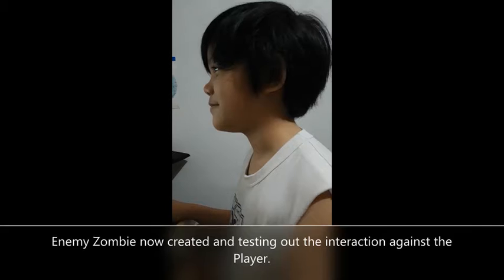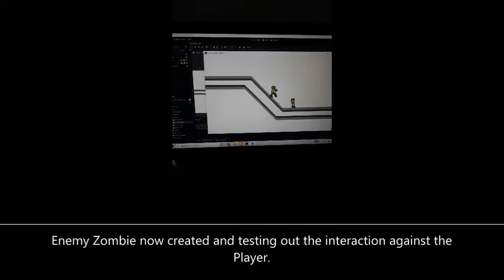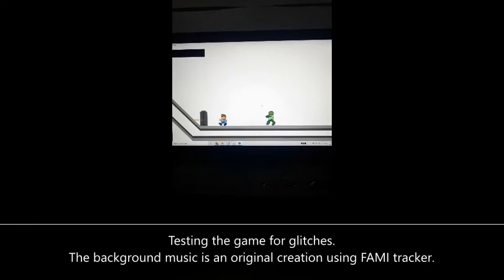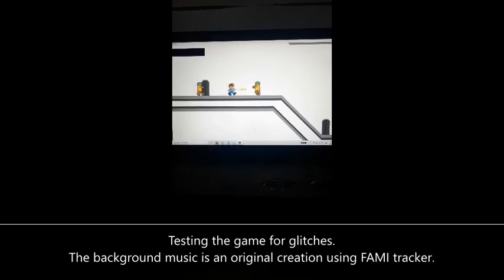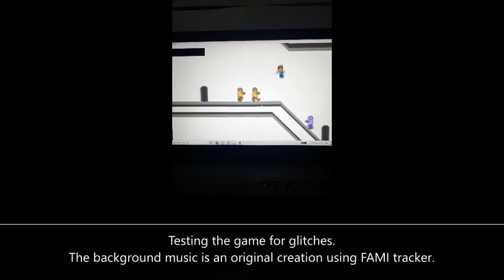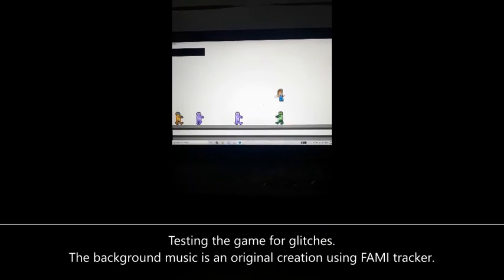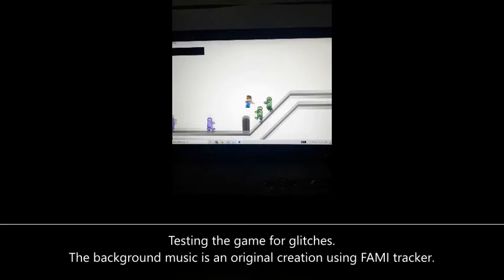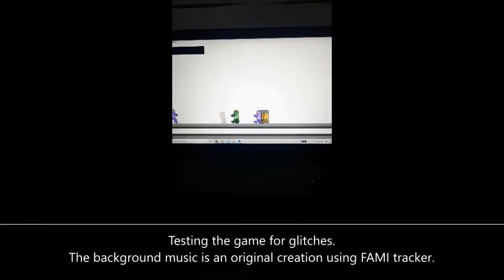Making of the Zombie Game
This is how Zombie Game was created. This is the 1st game programmed by this homeschooler using the free game engine, Godot Engine. He made this for his 7th grade 1st quarter Computer Literacy class of 2020.